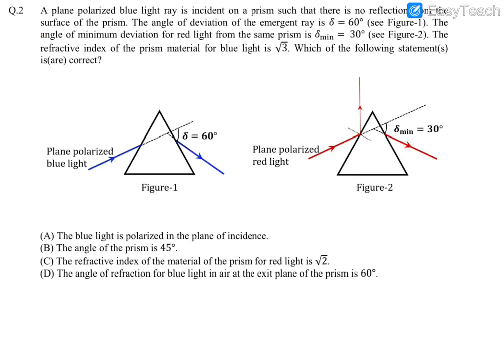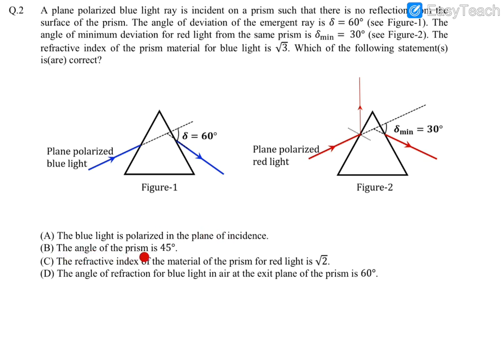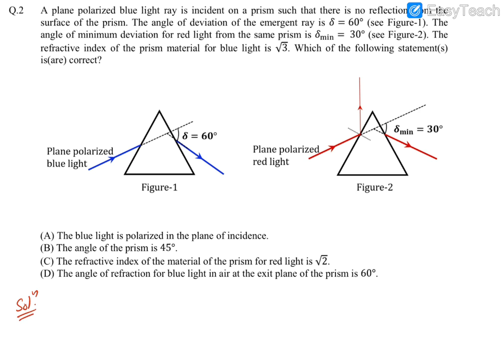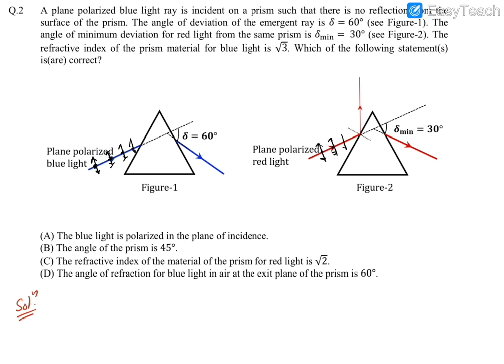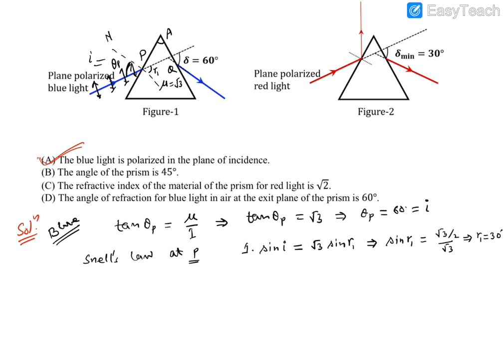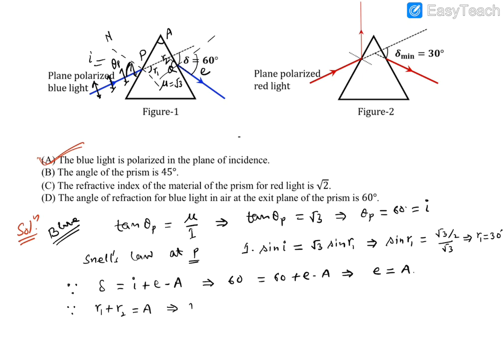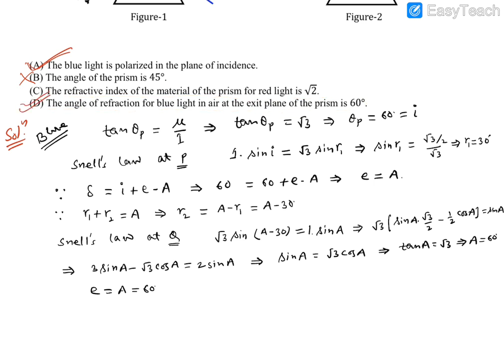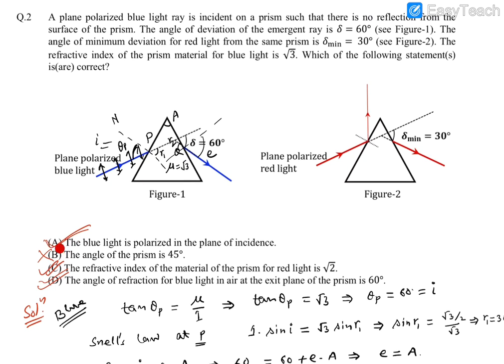PYQ Adv 2023 P1 Q2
A plane polarized blue light ray is incident on a prism such that there is no reflection from the surface of the prism. The angle of deviation of emergent ray is 60 deg. The angle of minimum deviation for red light from the same prism is 30 deg. The refractive index of the prism for material for blue light is root3. Which of the following statements are correct ?